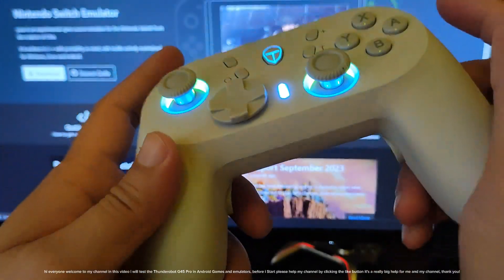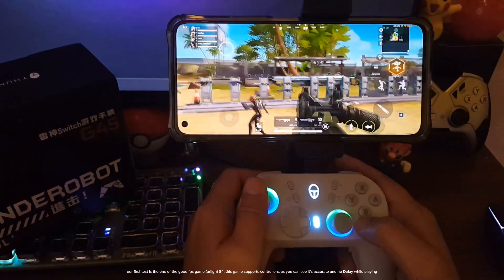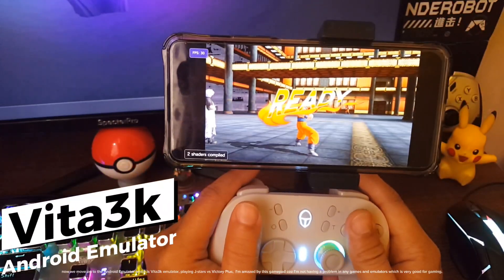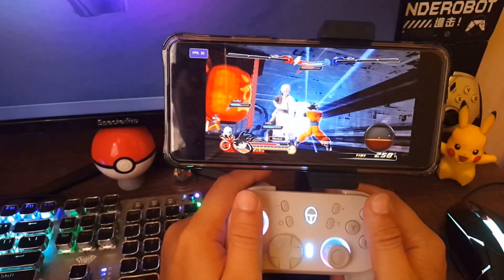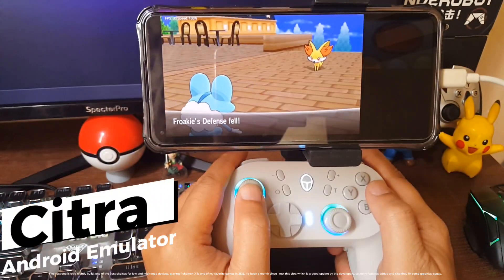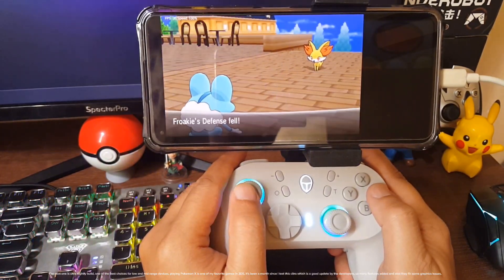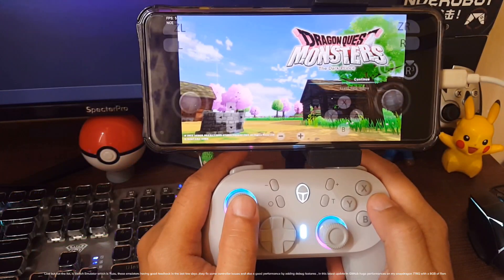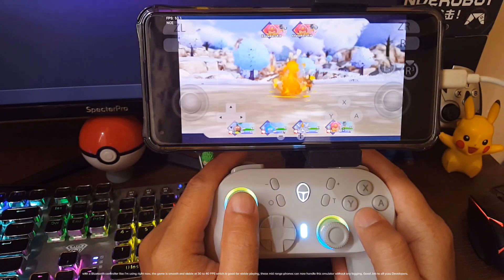Thunderobot G45 Pro Test On Yuzu Android 152 , Citra , Vita3k And Android Games!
• Thunderobot G45 Pro
Lazada Online Shopping

• Yuzu NCE Release from GitHub

• Tutorial Videos:

My Device:

•  Android 13
•  8GB RAM
•  Snapdragon 778G
•  Adreno 642L GPU